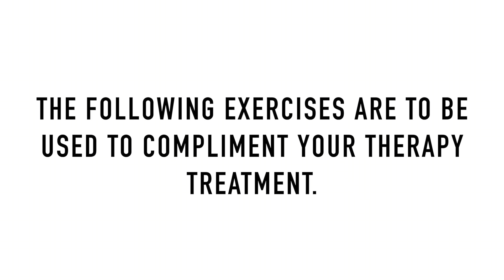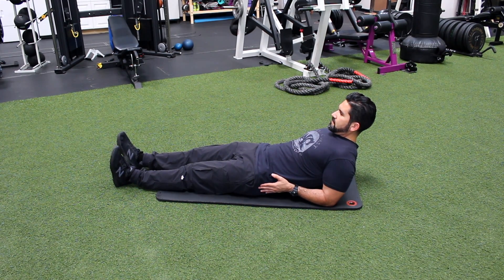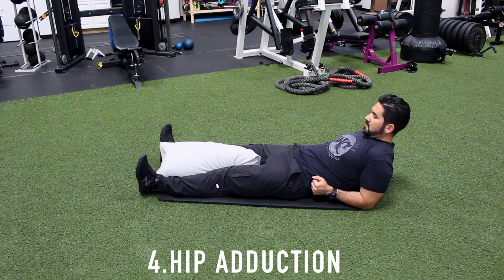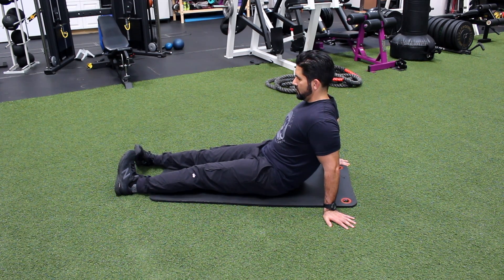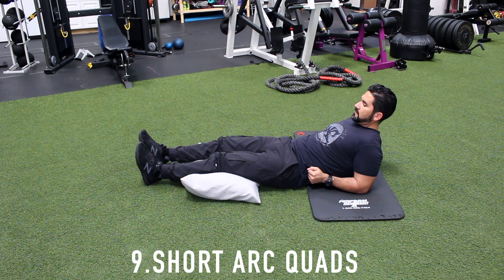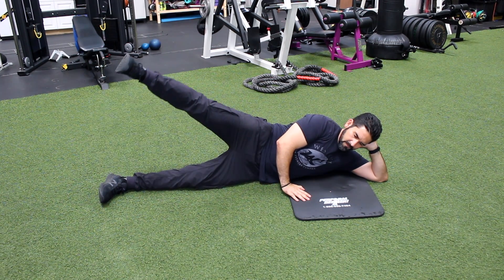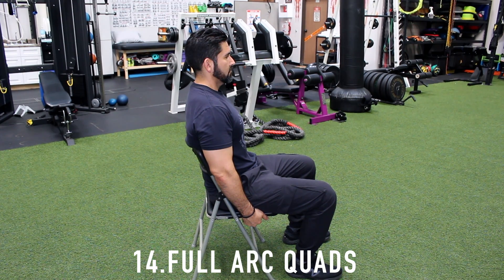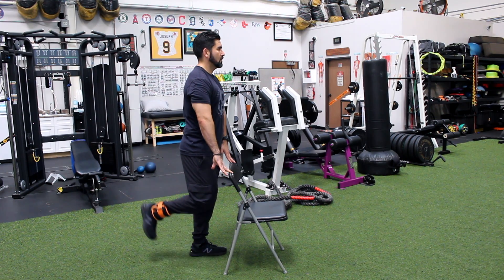Hip Therapy Program: 15 Hip Exercises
West Coast Sports & Fitness Center is a wellness and training facility located in Carson, California. We work alongside talented and certified trainers, doctors and therapists equipped with the knowledge to guide you toward accomplishing your health and fitness goals.

We offer services:
Introduction assessments
Chiropractic care
Acupuncture
Massage therapy
Semi-private exercise training
Exercise therapy
Performance testing
Fitness for surgical weight loss procedures
All sports conditioning and training
Assist with military/ fire/ law enforcement entry fitness preparation
Youth conditioning
Sports training
New Year resolutions and transformation
Yoga
Professional body fat testing

❖ Our location is at 516 E Carson Plaza Ct. Carson, Ca 90746

💡We're on Groupon! Save money with our discounted chiropractic bundle packages!

💡Did you know? We accept:
✔︎ Most PPO Insurance
✔︎ ILWU Insurance
✔︎ Veterans insurance
✔︎ Corporate accounts such as
flexible medical spending, health savings accounts and personal care accounts

Our unique business allows us to utilize your insurance policy or other accounts that include chiropractic and acupuncture within their guidelines. We would be happy to verify your policy. Simply email a photo copy of your insurance card (front and back) and ID card to or visit our front desk and one of our staff members can do it for you. In as little as 48 hours, we will let you know what we can do to help you get started on your health and fitness journey.

West Coast Sports and Fitness Center
516 E Carson Plaza Ct.